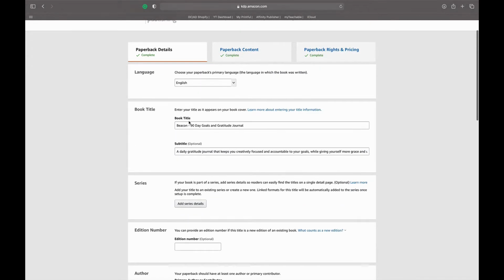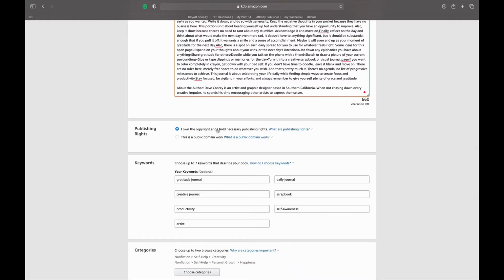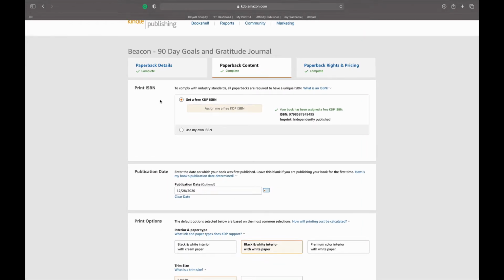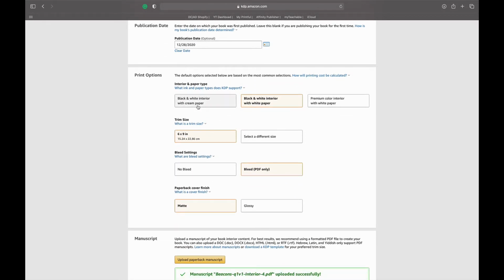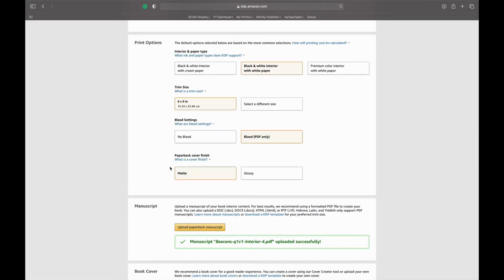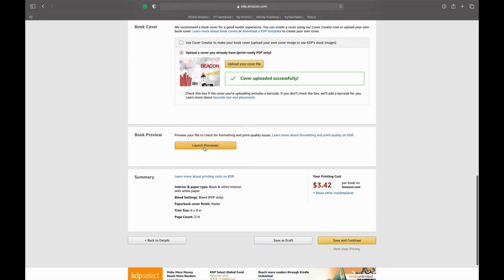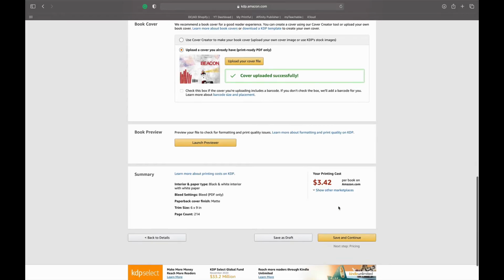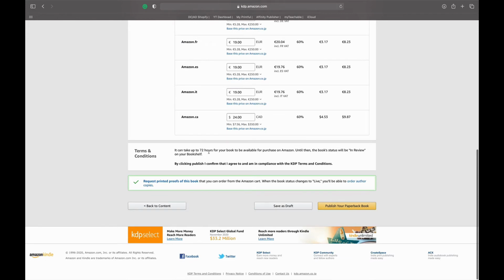In-Depth Amazon KDP tutorial for print on demand books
A few days late, but as promised, here is an in-depth video of how I published my 90-day gratitude and goals journal. Follow along and gain the confidence to do this for yourself.

My author page on Amazon

Christine S.
Catherine G.
Heather T.
David M.
Stephanie H.
Sharon M.
Kevin H.